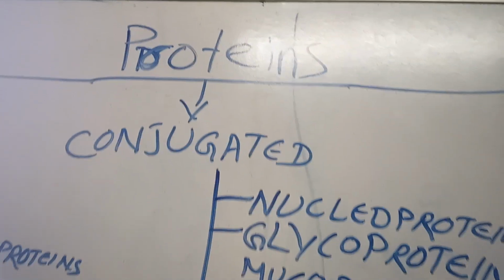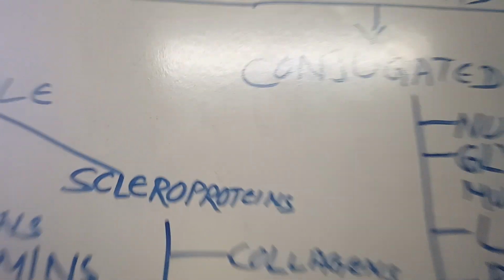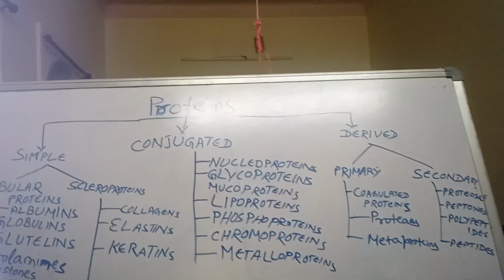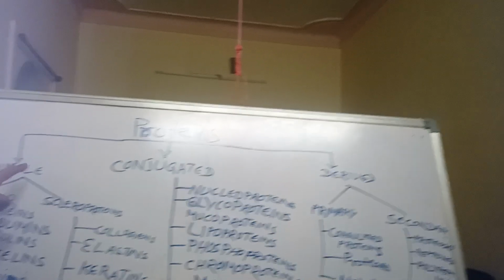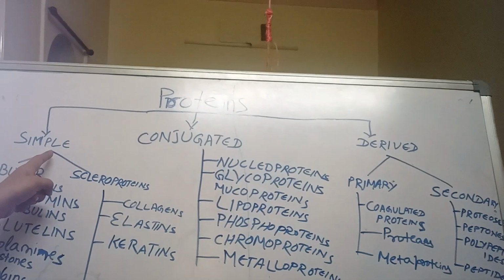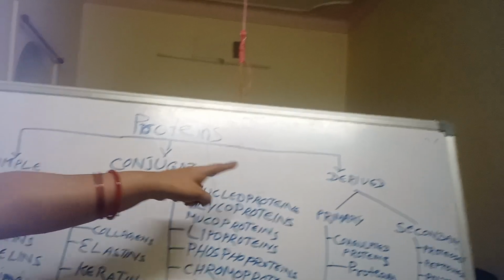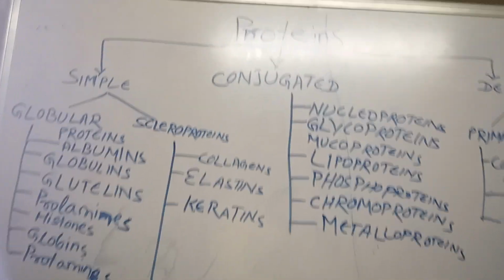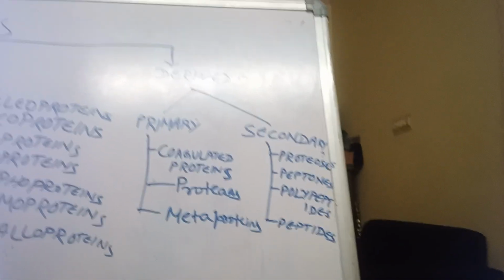Biomolecules (2nd part)